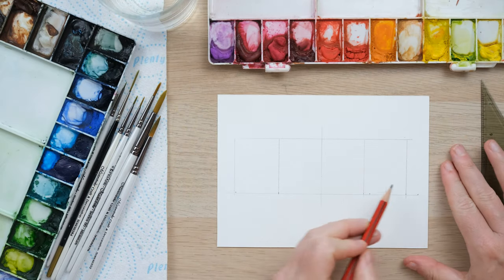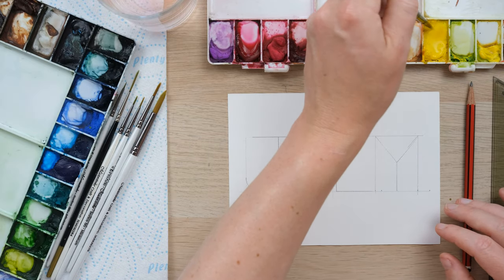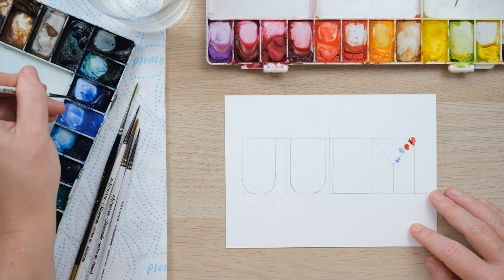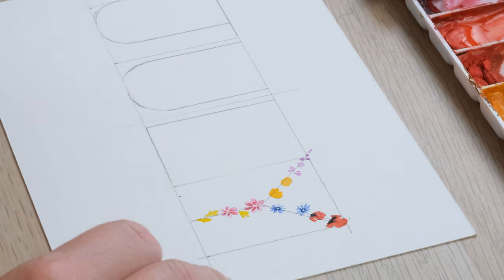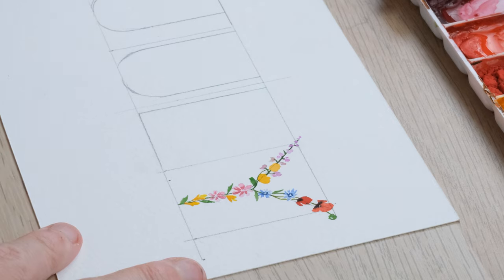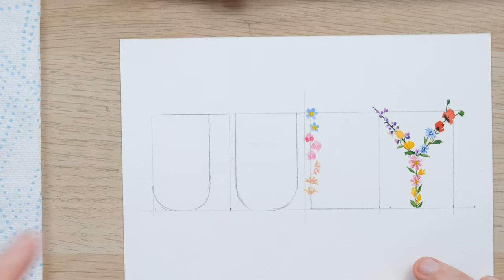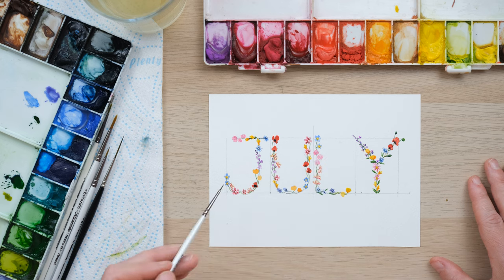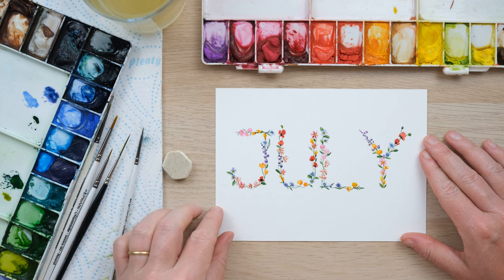July Watercolour Floral Word Art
This month's word art is a celebration of all the summer wildflowers!

Brushes: Pro Arte Masterstroke series 60 size 0, 4/0, 2/0, Rigger size 0
You will need a pencil and a set square

Sap Green
Permanent Rose
Burnt Sienna
Green Gold
Alizarin Crimson
Cobalt Violet
Mars Black
Paynes Grey